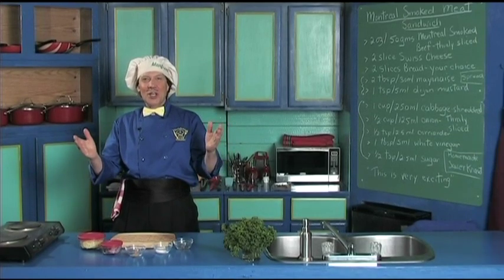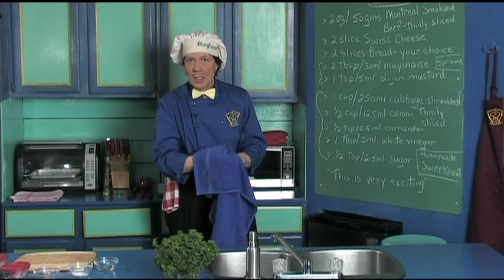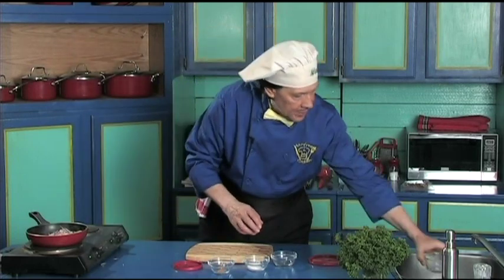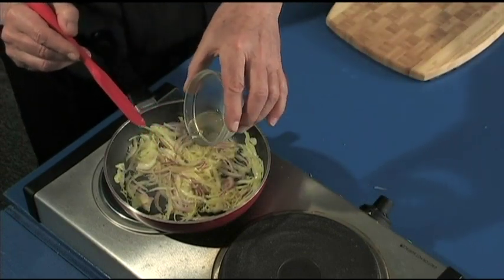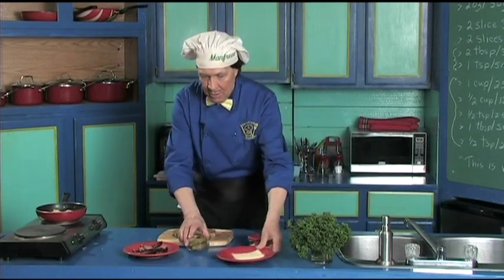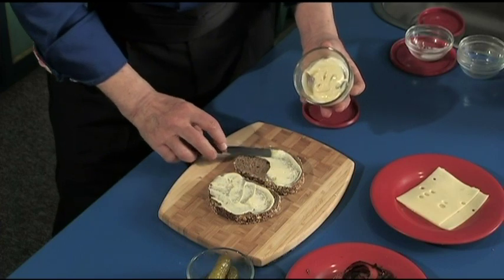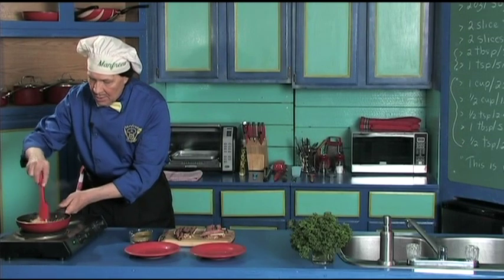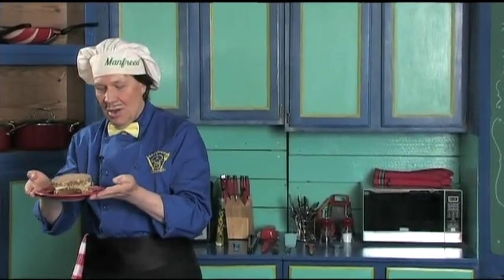Montreal Smoked Meat Sandwich -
Manfreed demonstrates a quick, easy to make Montreal Smoked Meat Sandwich with healthy, homemade sauerkraut.  You kids, new cooks and beginning cooks can make this tasty, deliciously nutritious Montreal Smoked Meat Sandwich.  Your family, friends and relatives will ask you to make this healthy homemade Montreal Smoked Meat Sandwich.  Please enjoy more easy to make healthy, homemade sandwiches